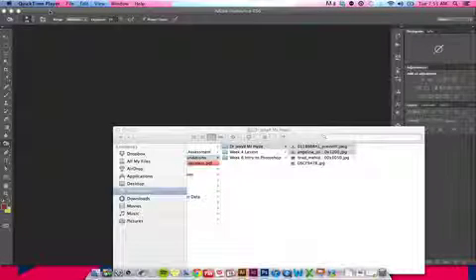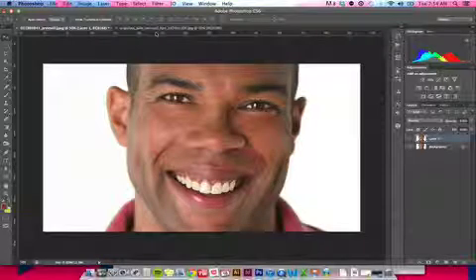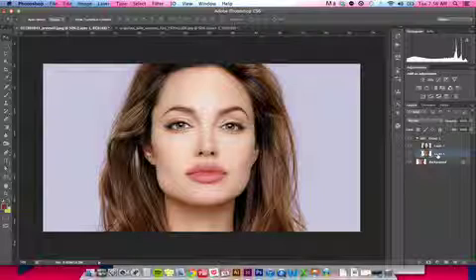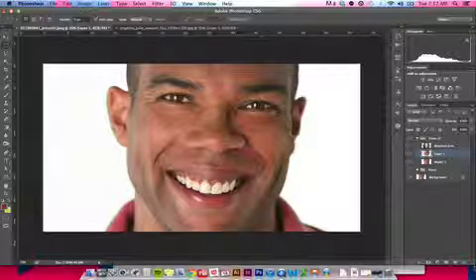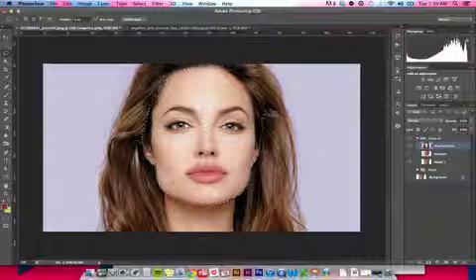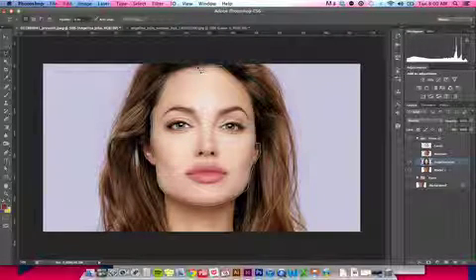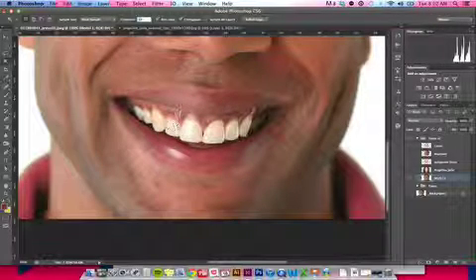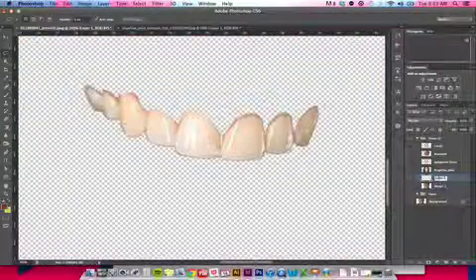Layers & Making Selections Wi Fi